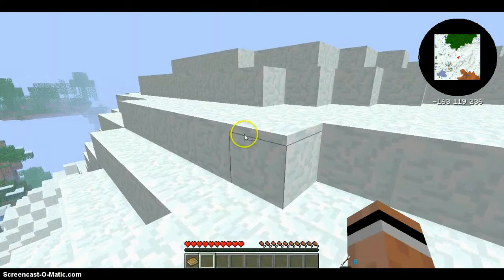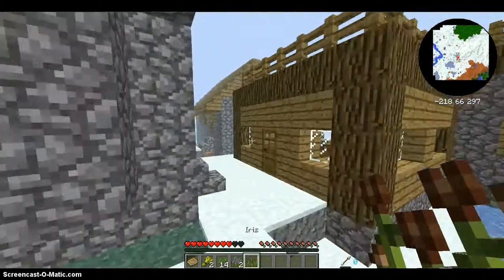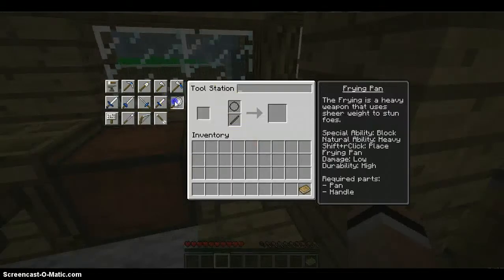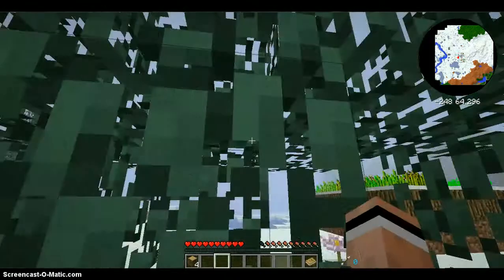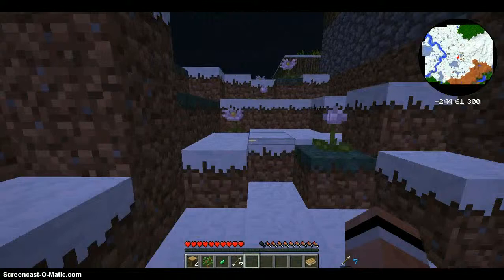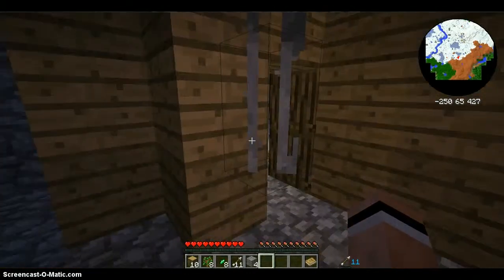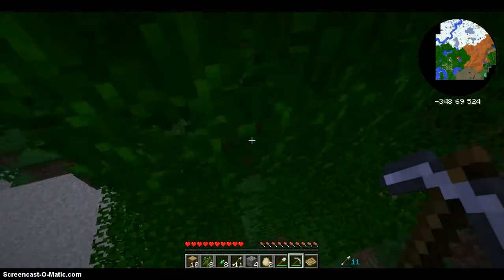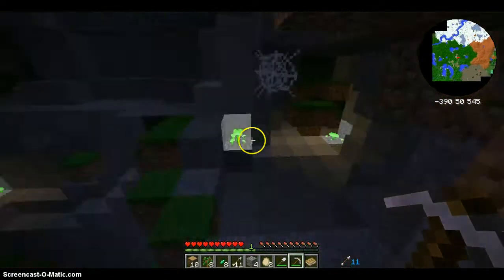MINECRAFT RETURNS! Hexxit Survival w/ Nick!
I scouted the village off-screen, hope u dont mind!